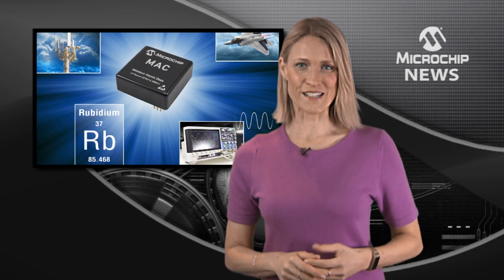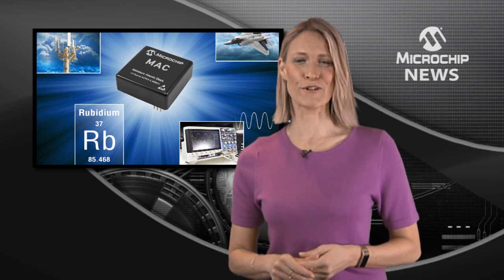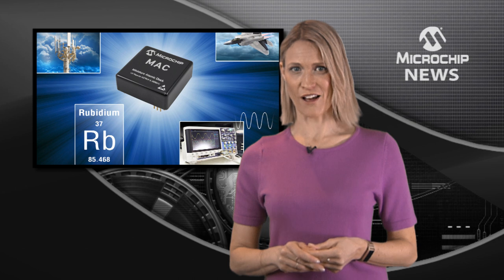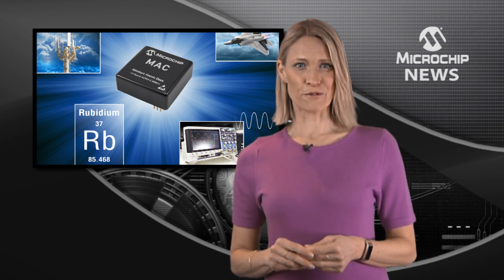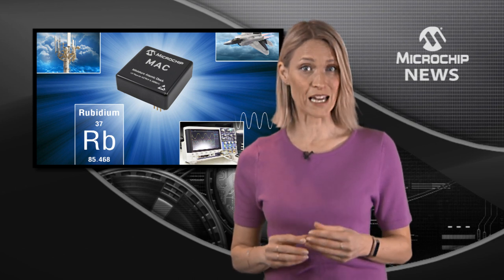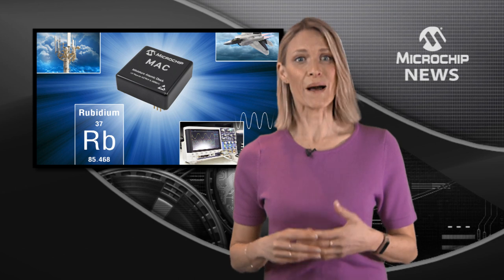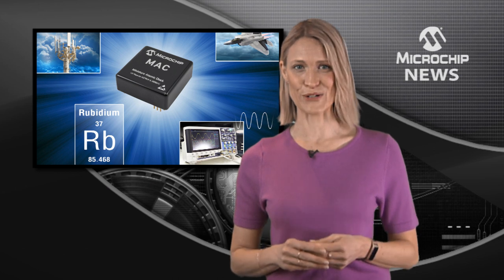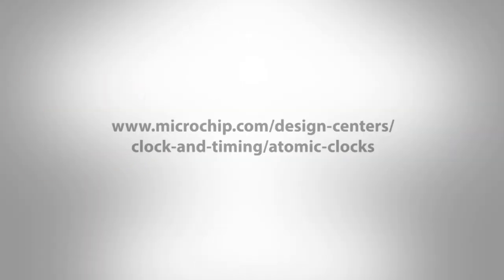Next-Generation Miniaturised Rubidium Atomic Clock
[MNV397] Next-generation miniaturized rubidium atomic clock improves performance and adds features without increasing size